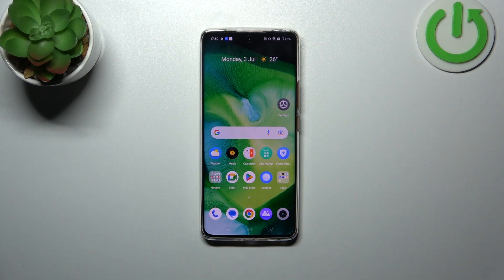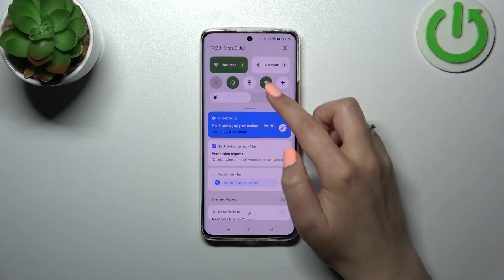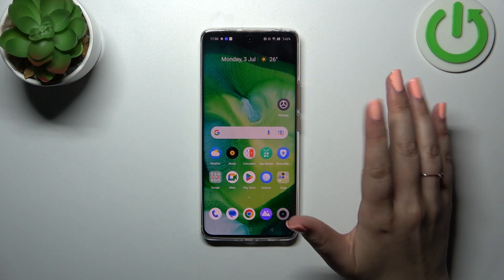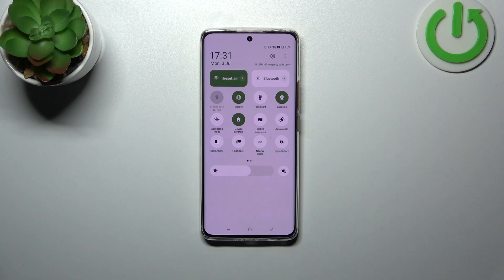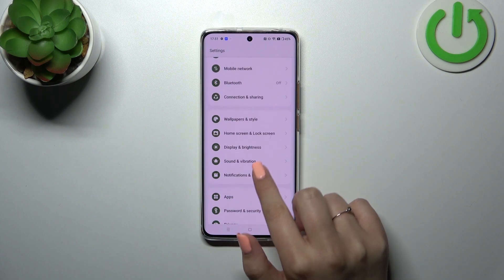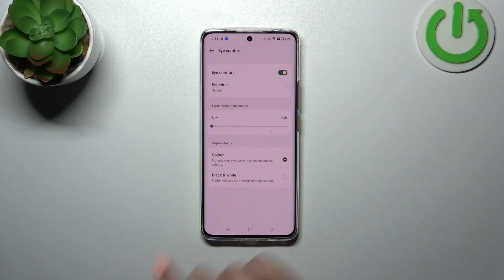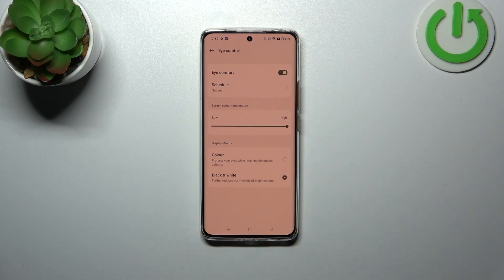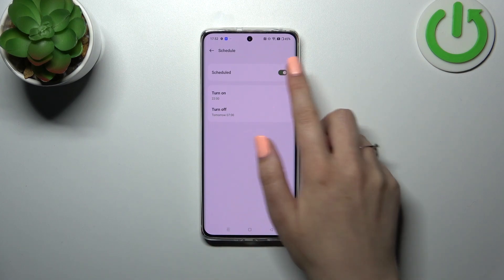How to Enable Eye Comfort Mode on REALME 11 Pro – Blue Light Filter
Hi there! Have you ever been wondering how you can enable Eye Comfort Mode on your REALME 11 Pro? In today's video we're going to show you how you can enable or disable eye comfort mode on your REALME 11 Pro just in a couple of simple steps. In case if you feel like your eyes are really tired from using your REALME 11 Pro, then you should try this eye comfort mode. So if you wish to learn how you can enable eye comfort mode on your REALME 11 Pro, all you need to do is just watch this short video to the end, follow the instructions provided by our specialist and try to perform this operation yourself on your REALME 11 Pro.

How to enable eye comfort mode in REALME 11 Pro? How to activate night mode in REALME 11 Pro? How to reduce blue light in REALME 11 Pro? How to adjust brightness in REALME 11 Pro? How to activate eye comfort mode in REALME 11 Pro?